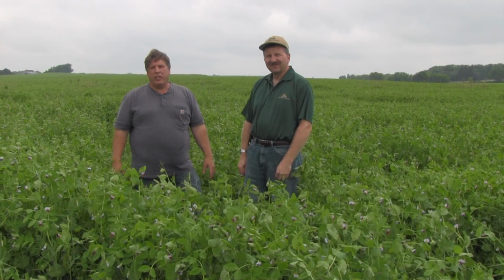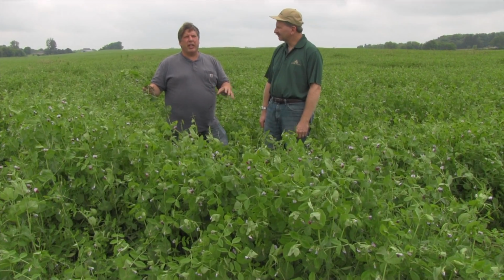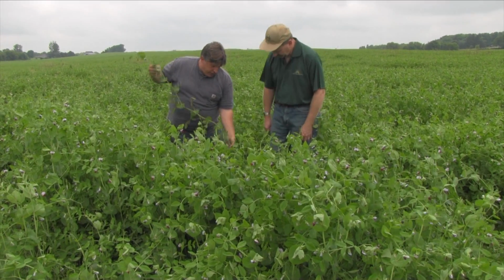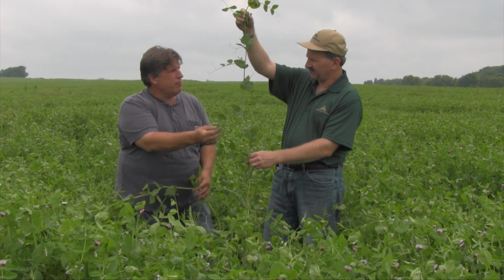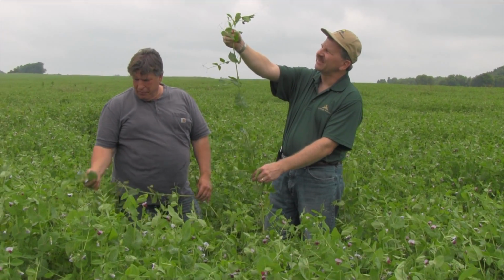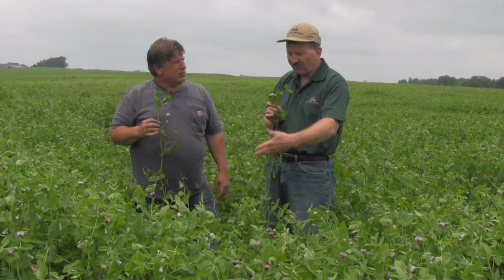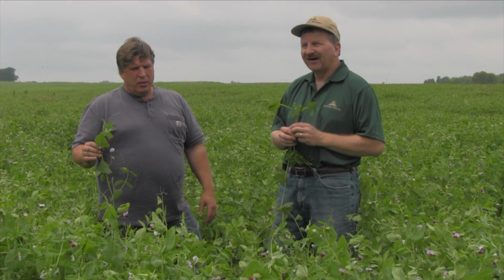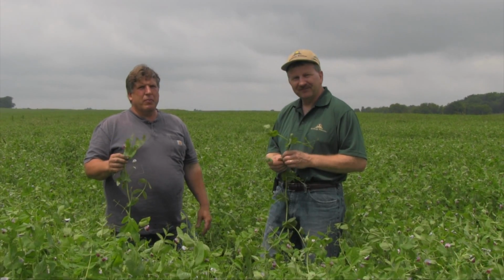Field Peas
Bet you didn't know pea plants can get up to 5 feet tall? This particular farmer will be harvesting the peas for seed for cover crop use.